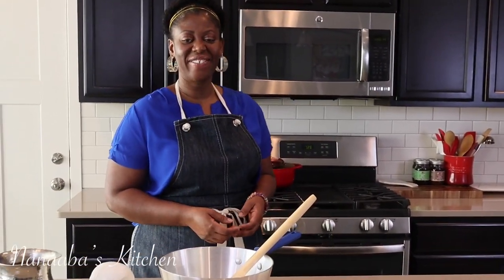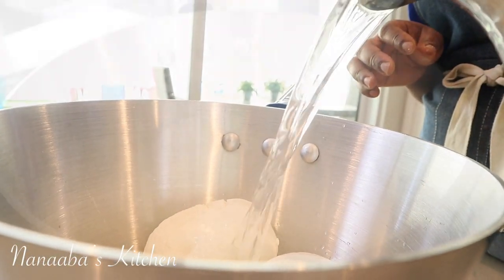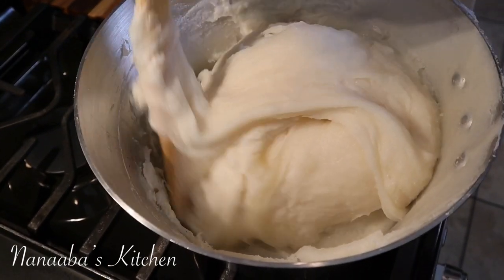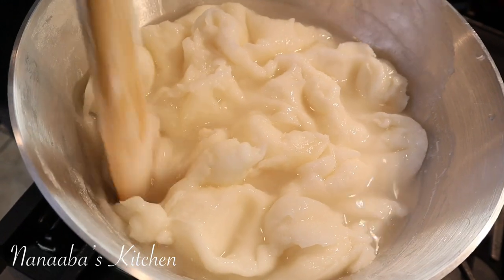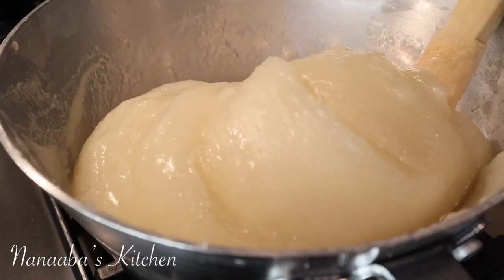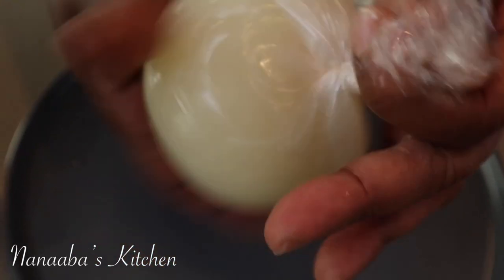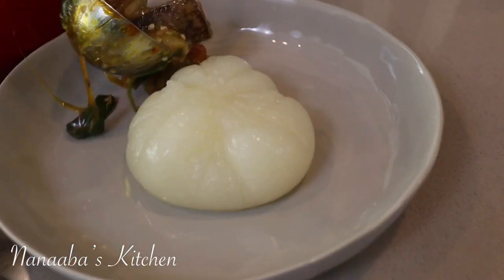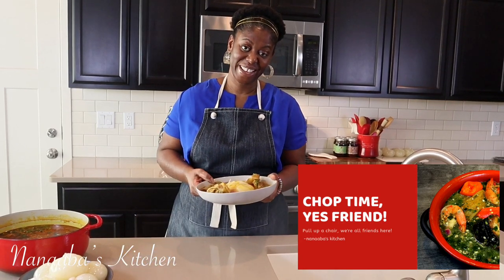Fermented Cassava FUFU or Placali I using blender I no pounding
*** this version of fufu is commonly found in west Africa, and prevalent in Ghana, as well as to the people of Ivory Coast. Ivorians call it placali, and it is made from found cassava root that’s fermented. It is steamed and has a slight sweetness and a prominent tangy taste secondary to the fermentation. ***
INGREDIENTS:

* 3 cups of fermented cassava dough
* 6 cups water
* additional hot water to soften fufu to preferred softness.

RECIPE:

Combine cassava dough, water, and salt. Mix till dough is dissolved into a quadruple thickness of heavy cream. Begin cooking on medium heat, while staring mixture consistently until Stiffens. Add hot water, stir and poke holes in fufu to create steam pockets, turn heat to lows setting and cover with lid. Let cook and steam stocky for up to  25 minutes. Remove lid and stir till a smooth, translucent, and soft fufu mixture is obtained. You may add more hot water to soften the fufu to your preferred consistency. Serve fufu with okro stew (link to okro stew recipes above) store excess fufu in food safe plastic wraps as shown in video.